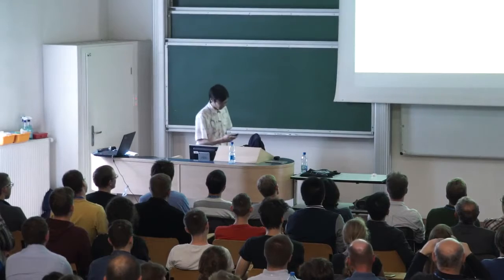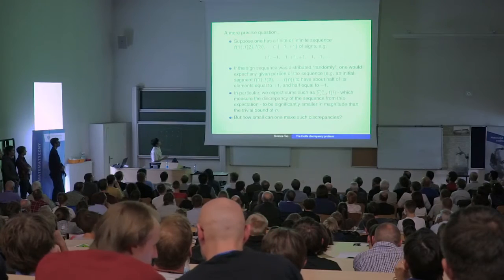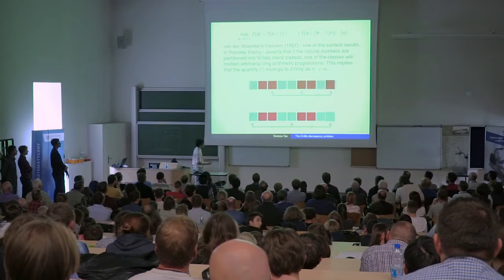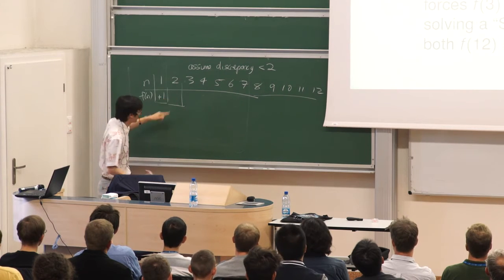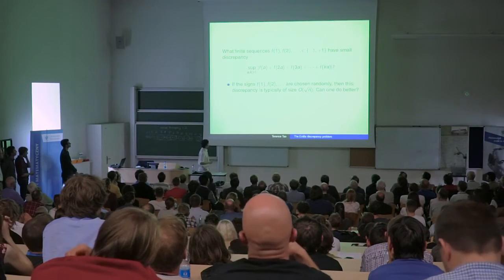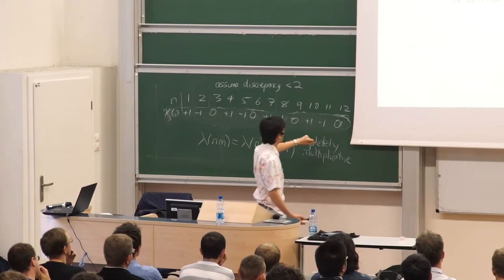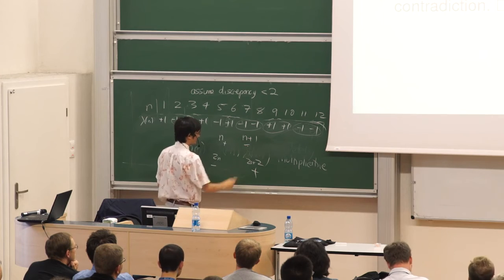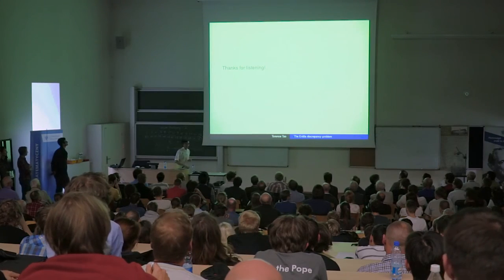Terence Tao UCLA The Erdős Discrepancy Problem 6 09 2017